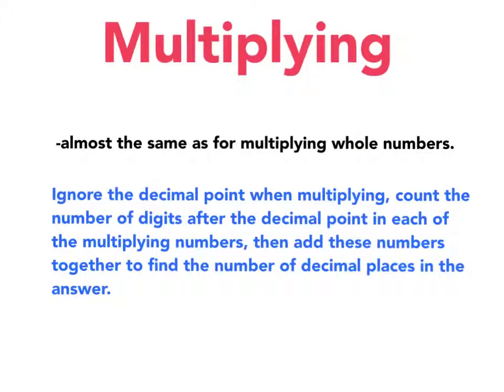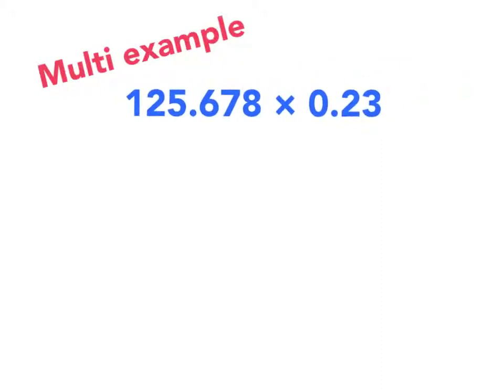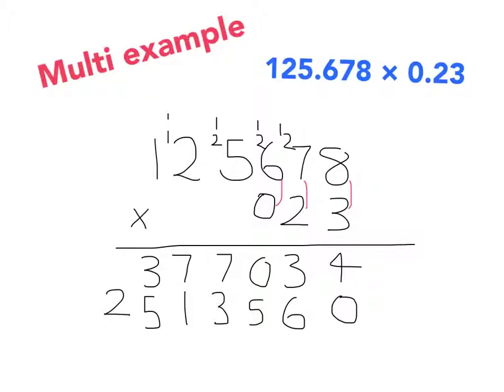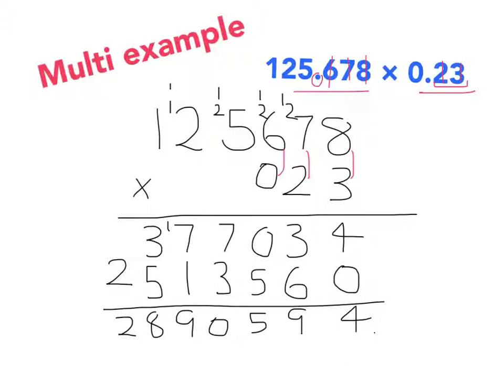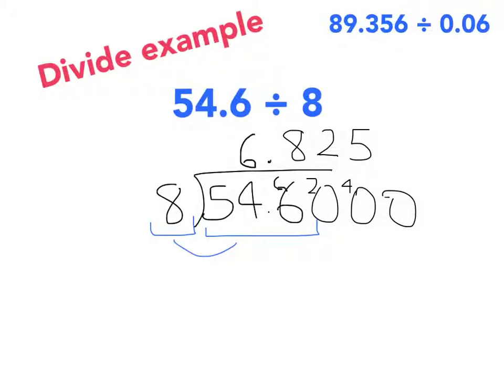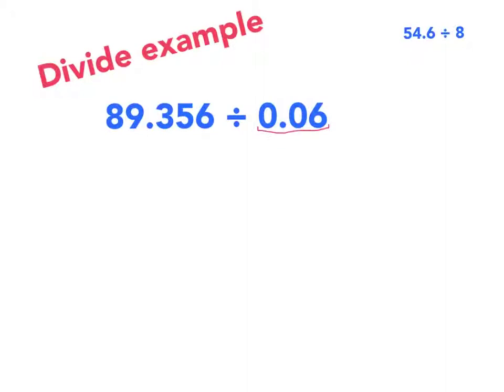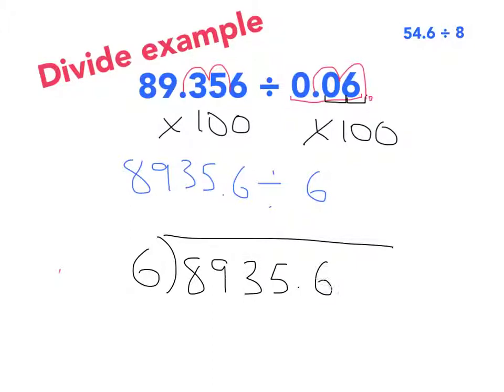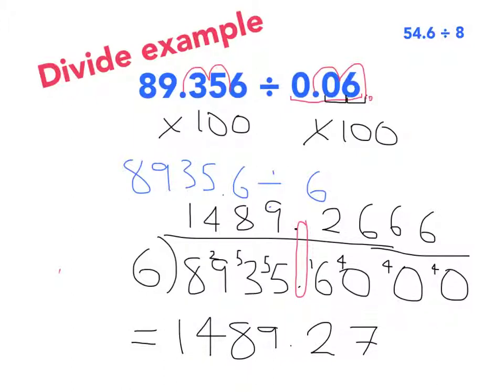Year 8: Multi and Div of decimal